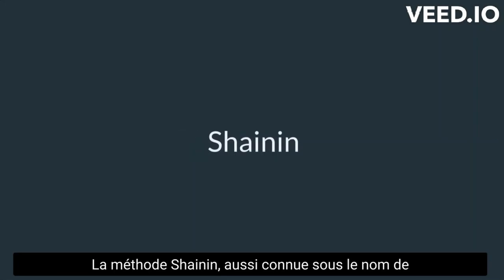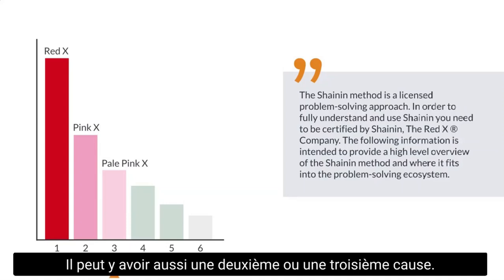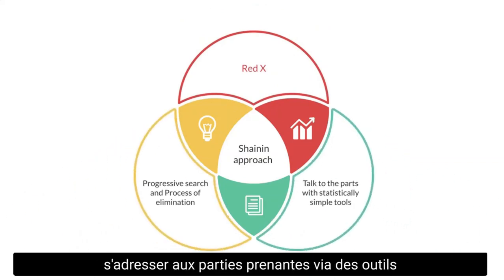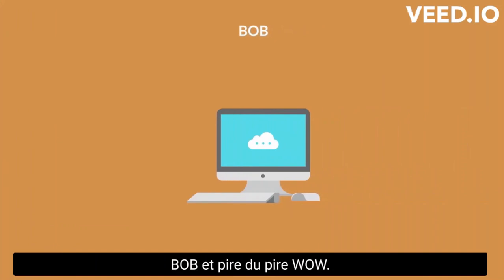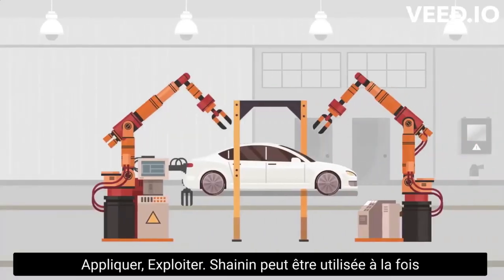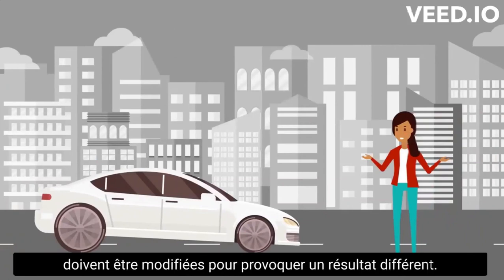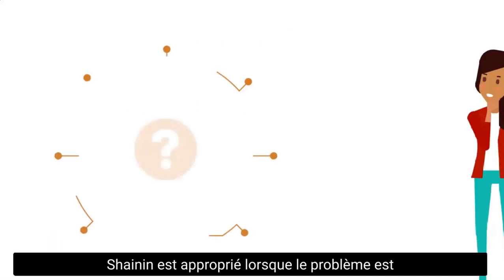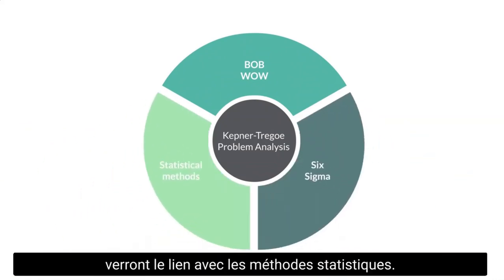Shainin methodolgy VOSTFR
Présentation de la méthode de Dorian Shainin